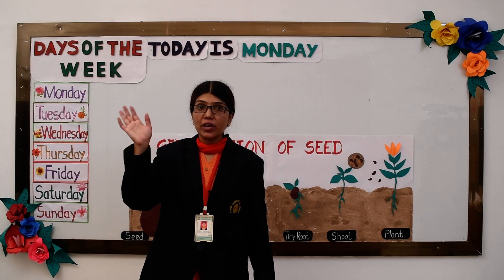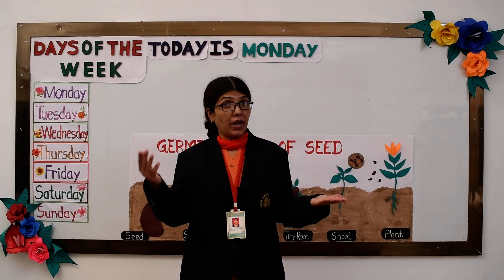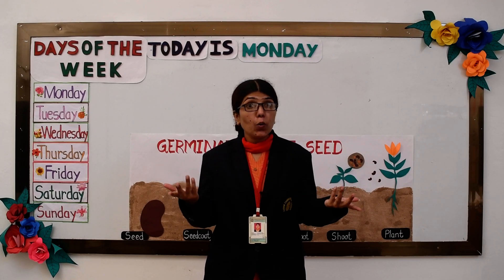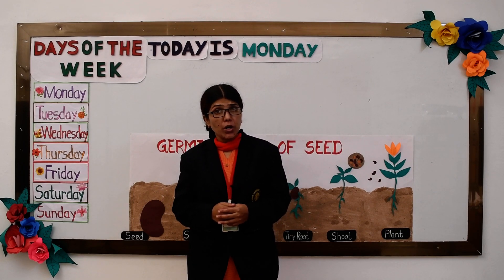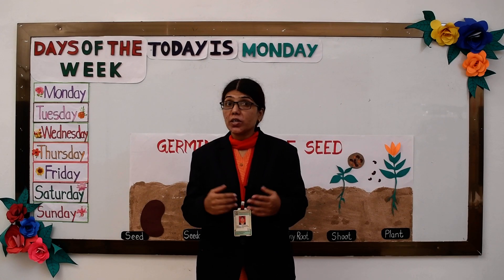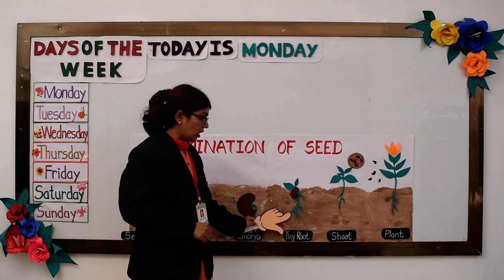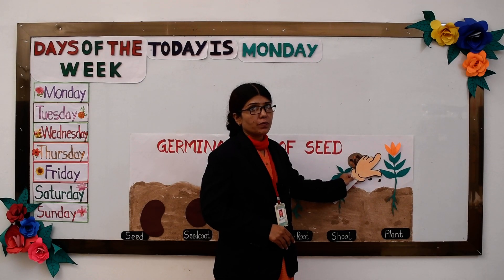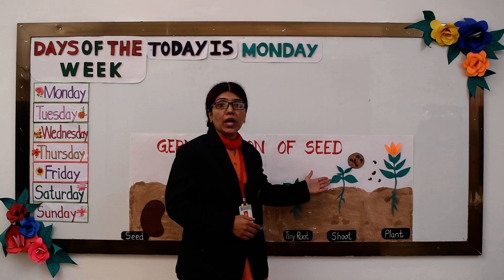Germination of Seed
In this video children will be able to identify the proces of growth and development from a seed to plant.Germination is the process that involves the growth of a plant.

1. Germination of seed
2. Development from a seed to plant
3. Germination
4. Nashik Cambridge Pre School
5. Process of germination